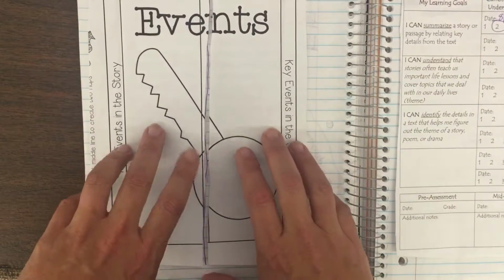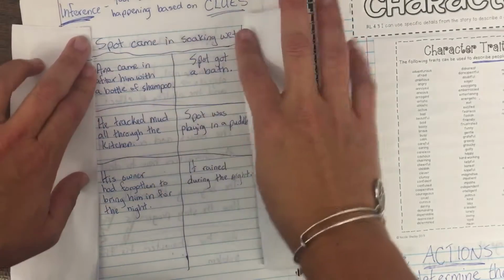Rubrics and Interactive Notebooks